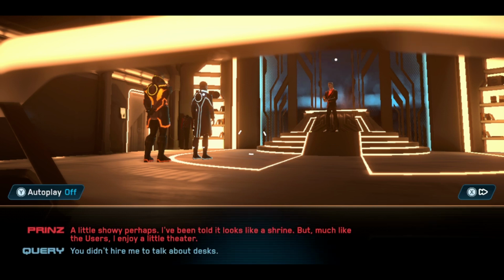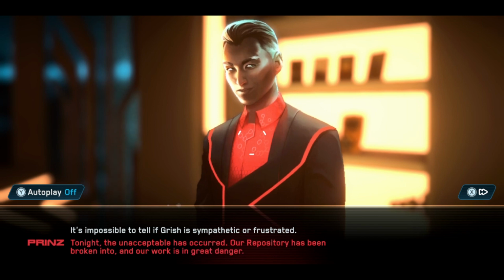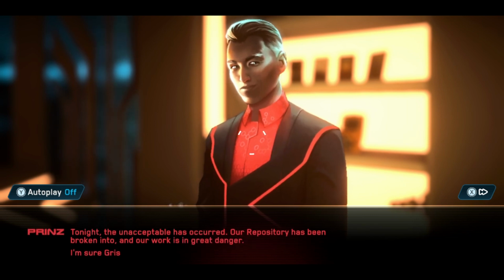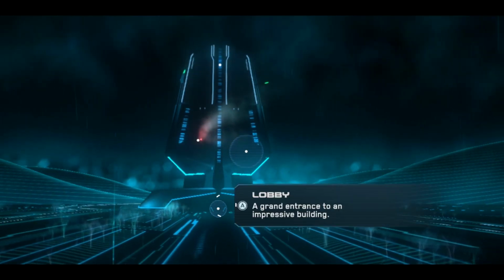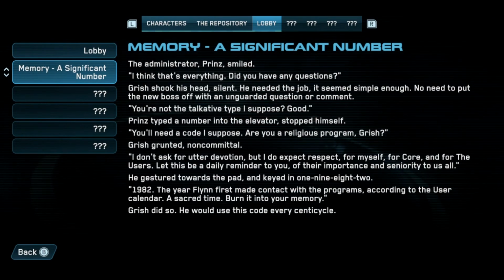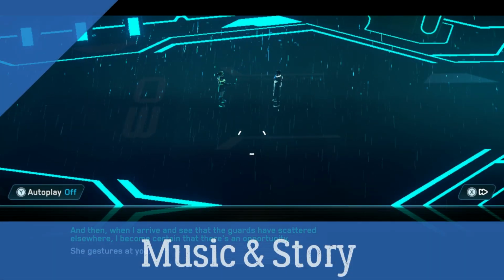TRON: Identity Review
In a new Grid, forgotten by its creator and left alone to evolve without User intervention, an unprecedented crime has been committed. The Repository stands at the center of this society. In the aftermath of a break-in, the future of this Grid hangs in the balance.

TRON: Identity is a visual novel adventure following Query, a detective program tasked with uncovering the mystery of what was taken and by whom. Finding yourself in a world built on unstable foundations and filled with whispered knowledge, it’s up to you to question suspects and investigate your surroundings to piece together the truth.